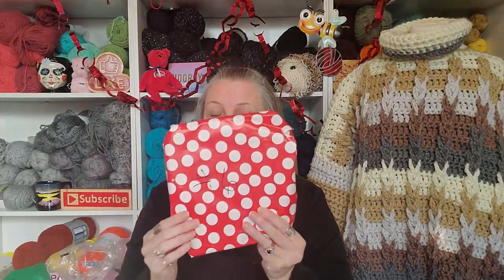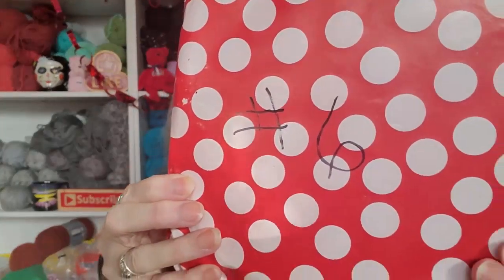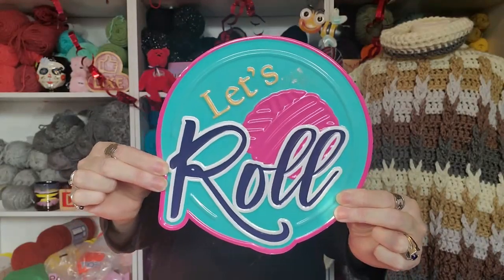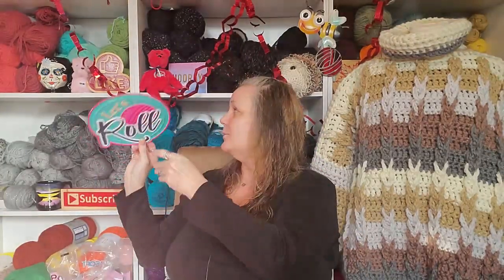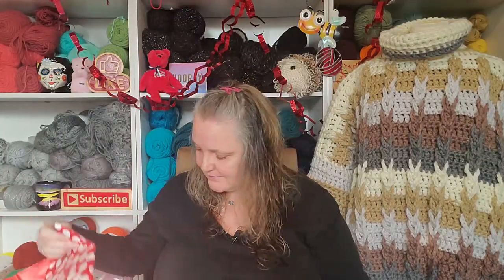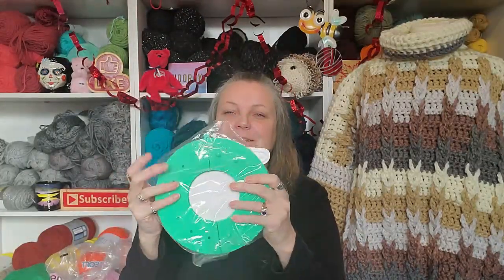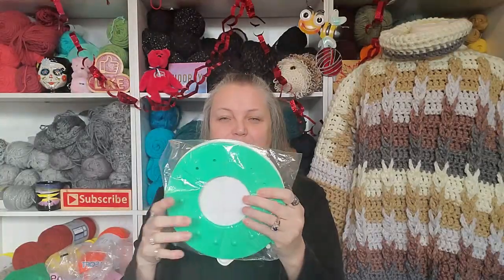Day 6~Bestie's Way To Valentine's Day With Crochet Eh & Left Is Right Crochet